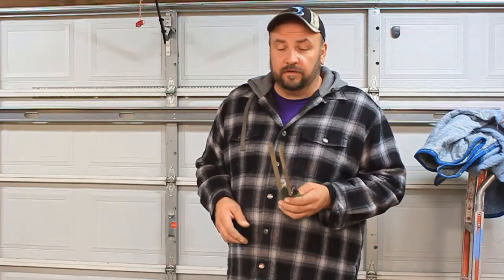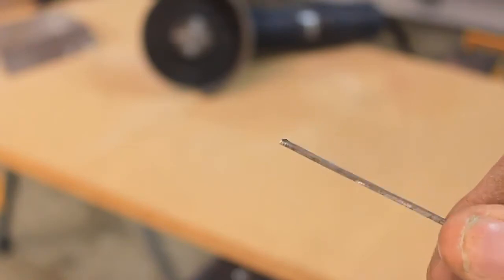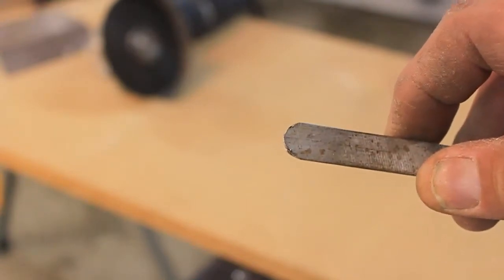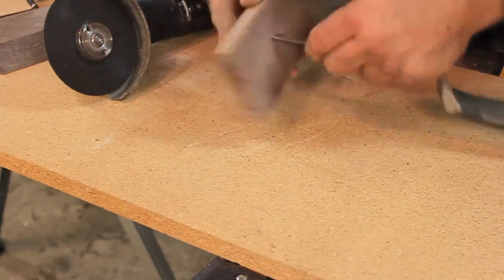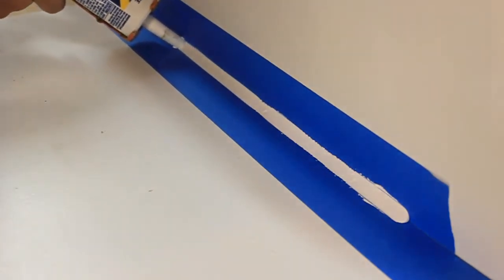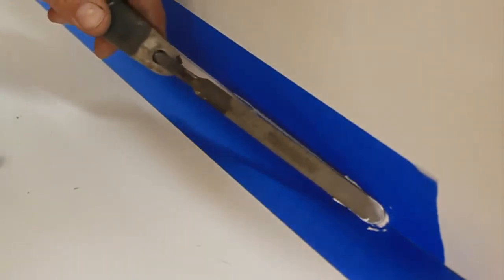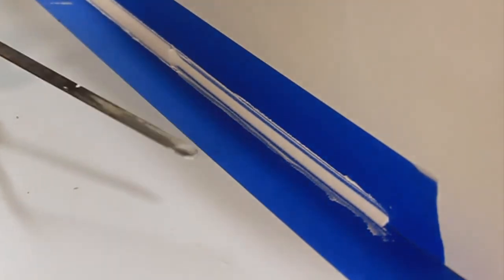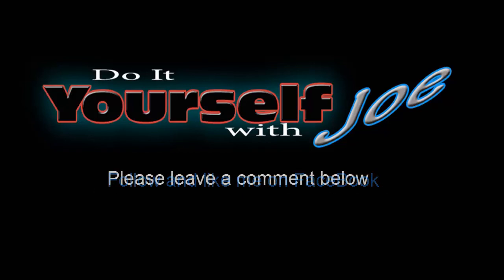caulk finishing tools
In this video i will show you how to make your own caulk smoothing tool out of a tuck pointing trowel. I will also show you how it works.

Tuck Pointing tool
Makita 4-1/2" grinder
Dripless Caulk Gun

caulk bead tool, caulk finishing tool, how to make a caulk finishing tool, caulk smoothing tool, caulk finishing tool, caulk bead trowel,
Learn how to make your own caulk finishing tool from masons tuck pointing trowel.